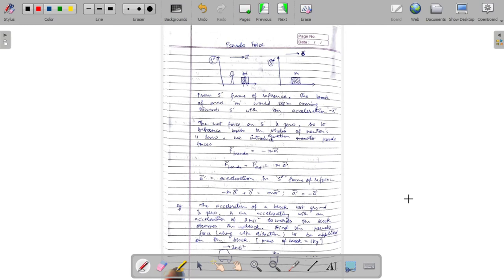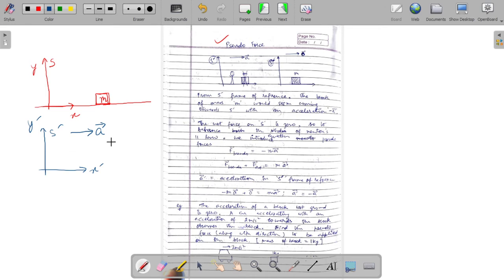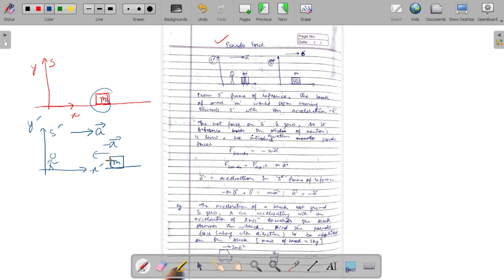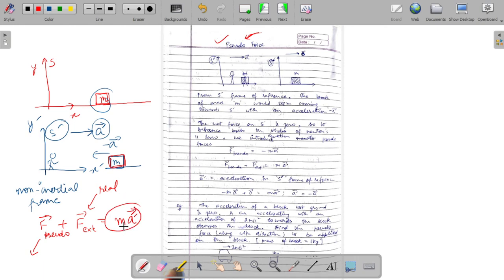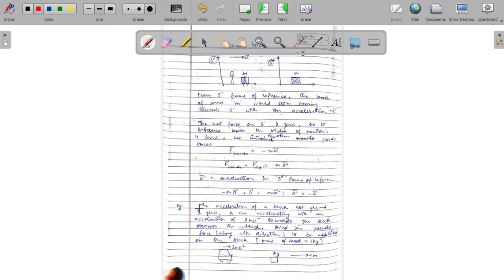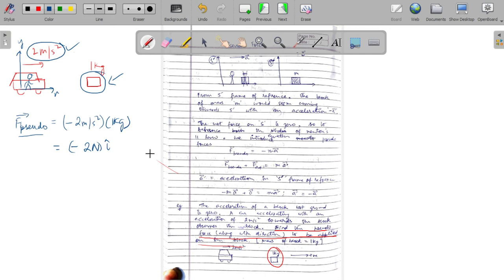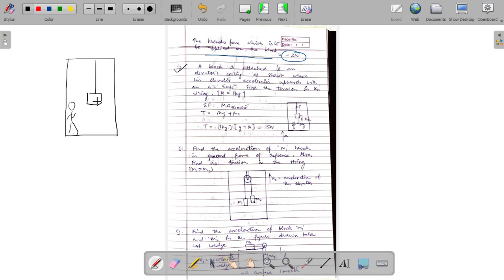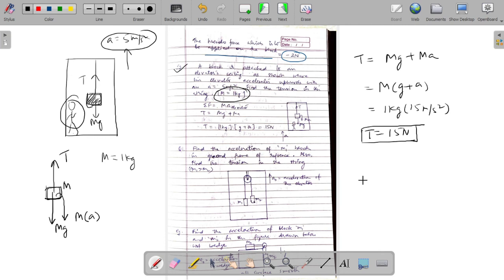What are pseudo forces ? How to apply pseudo forces ? | JEE Advanced | NEET & AIIMS | Boards | L-15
Pseudo Force